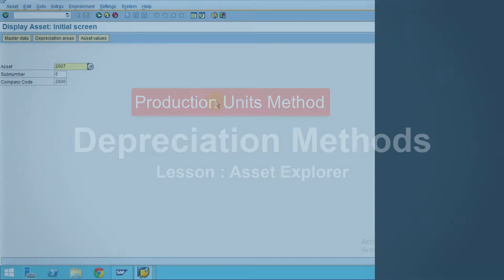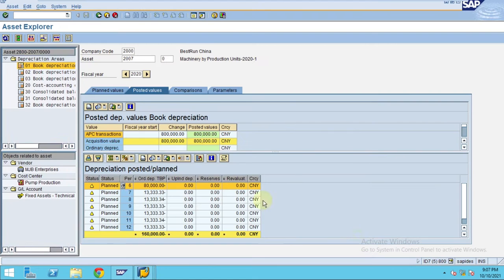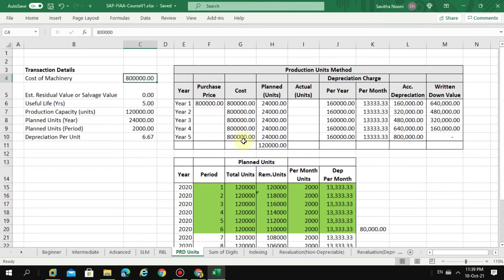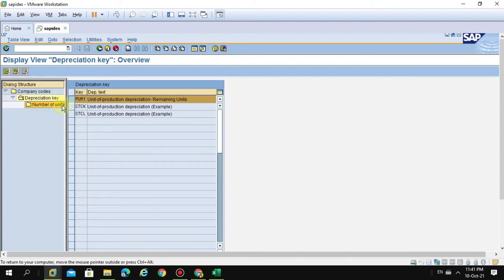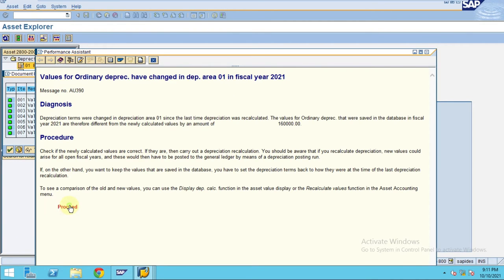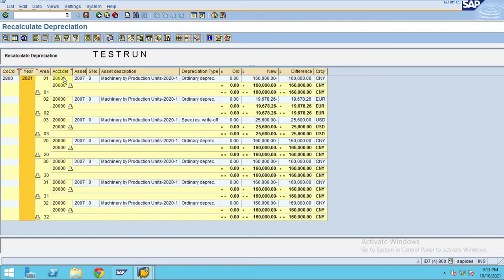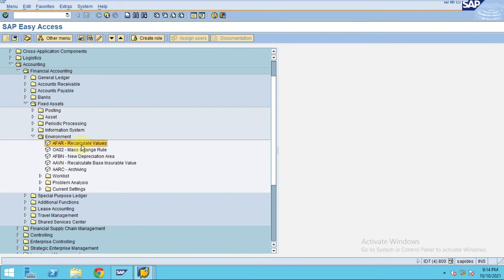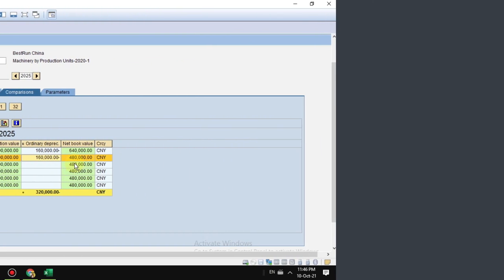Asset Explorer (PUM)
SAP FICO - Asset Accounting - Depreciation Methods - Production Units SAP Depreciation Method - Production Units Method